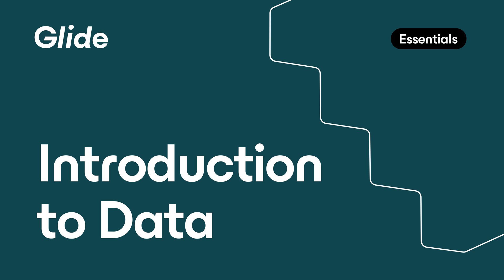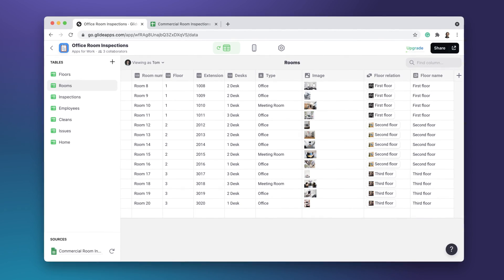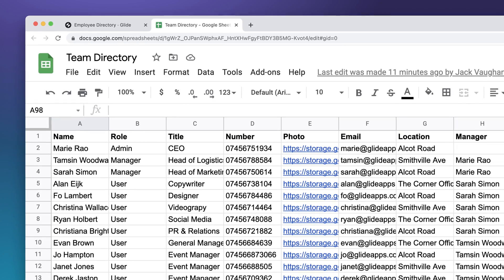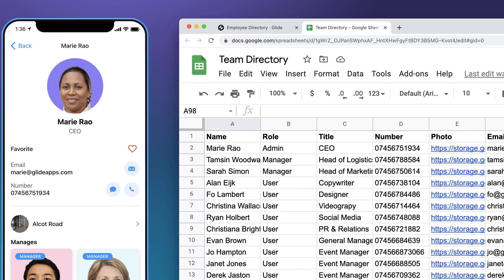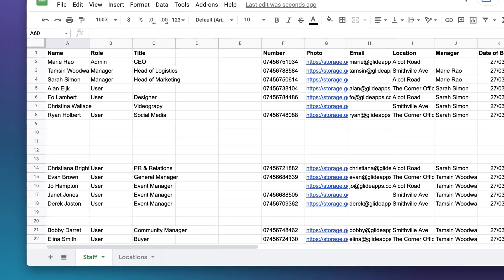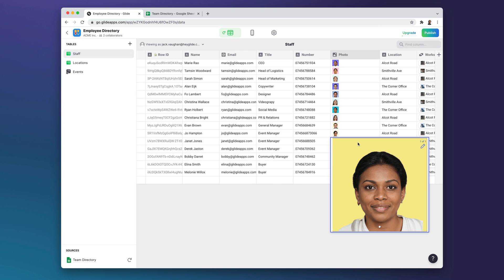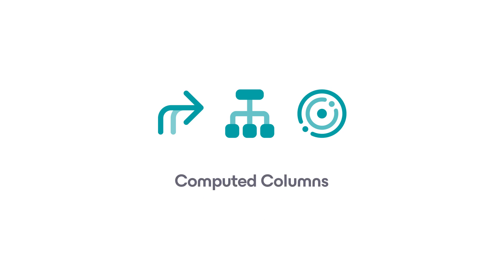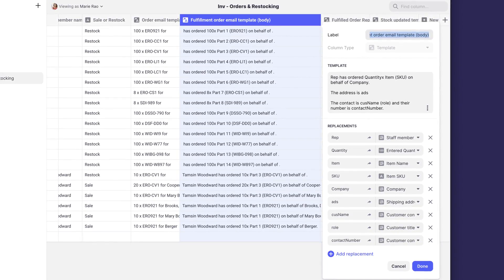(Old video) Introduction to Data